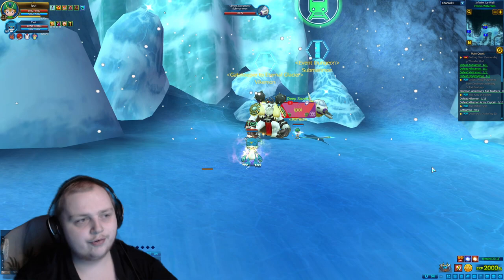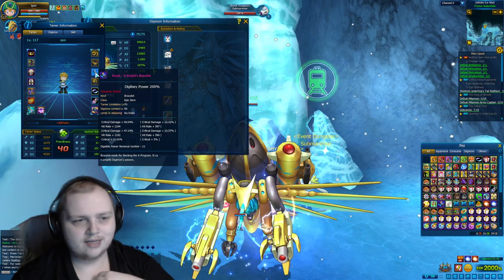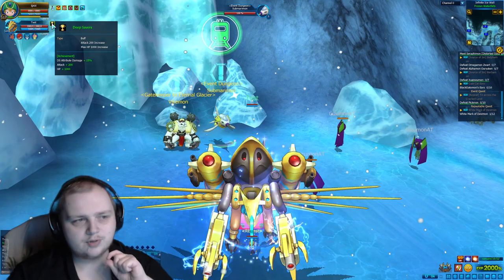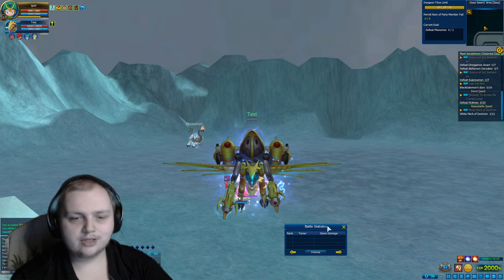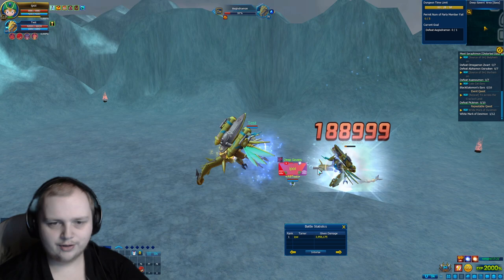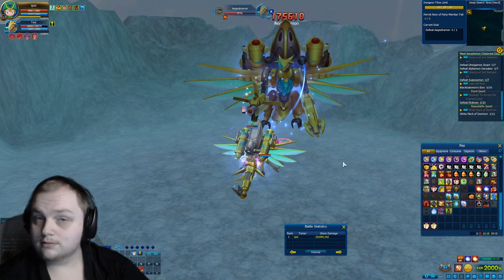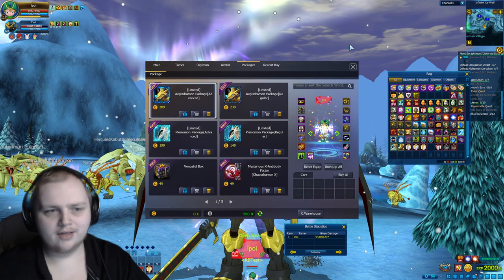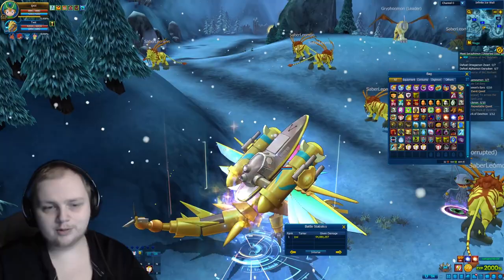Plesiomon and Aegisdramon Release + Event Dungeon | DMO Update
Welcome to another Update Video on my Channel,Today we going to Talk about a new Side Event addition to the Current Paladin Vengeful Event. In this Side Event we gonna have the Option to Unlock Plesiomon and Aegisdramon together with gaining some free OCS,NCS and Digiclones.